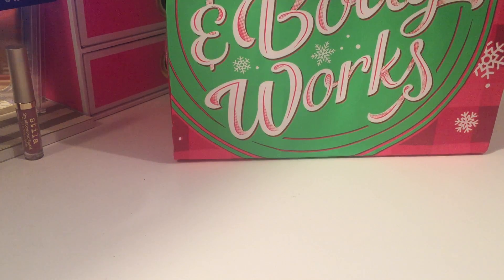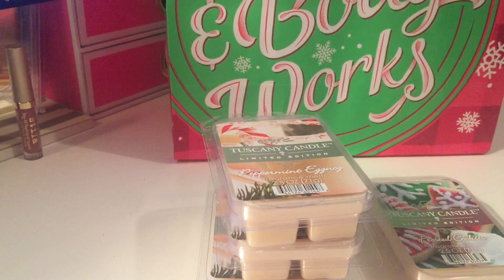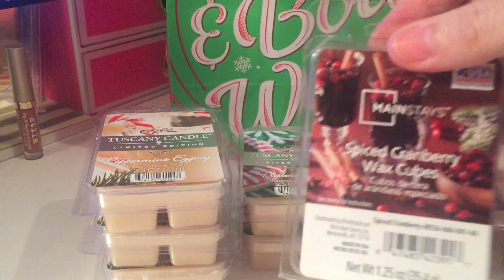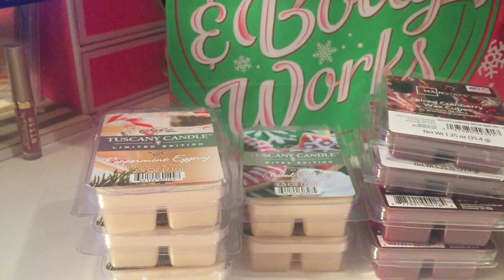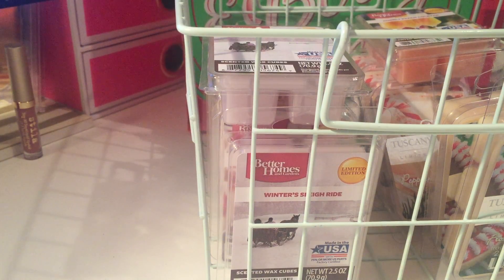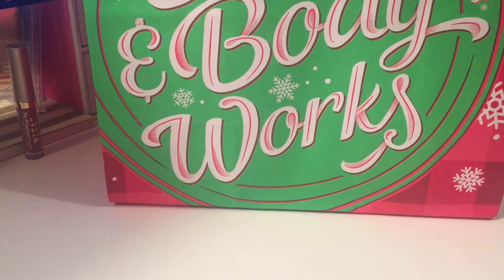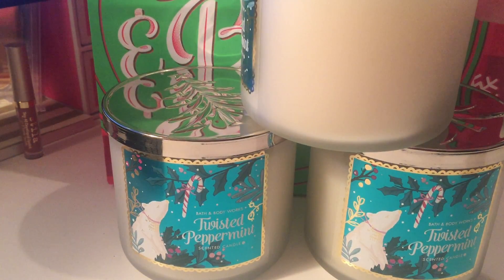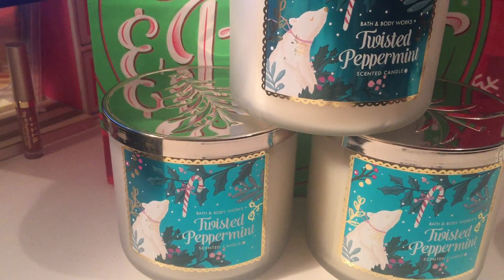Christmas Holiday Bath & Body Works | Walmart Tuscany Candle Wax Melts Haul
What I picked up this weekend at Kroger, Wal-Mart and Bath & Body Works. Tuscany Candle from Kroger, Better Homes and Gardens from Wal-Mart; all wax melts. Candles from Bath & Body Works

Like the video as well, again, If you would like to :)